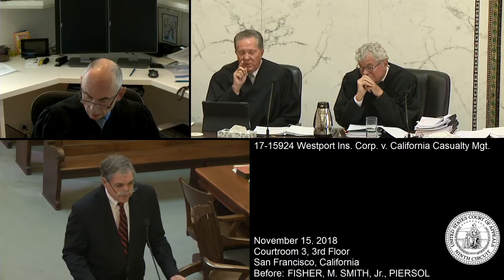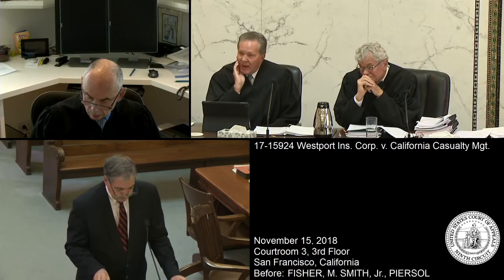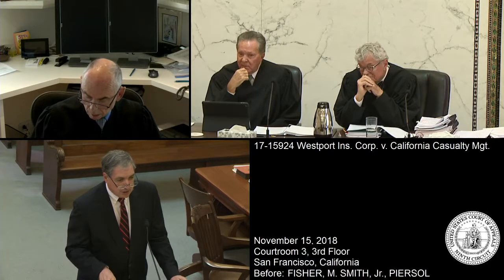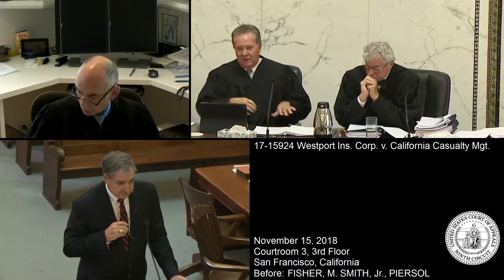17-15924 Westport Ins. Corp. v. California Casualty Mgt.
California Casualty Management Company appeals the district courtâ€™s partial grant of summary judgment to Westport Insurance Corporation in Westportâ€™s diversity insurance coverage action.